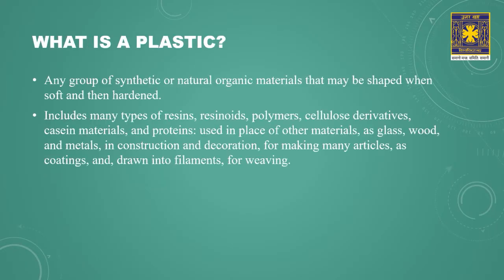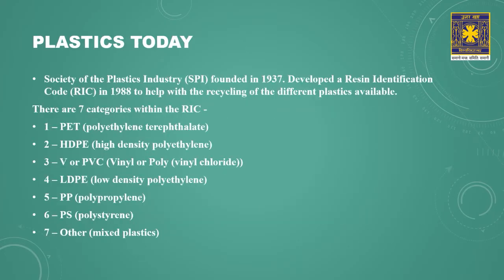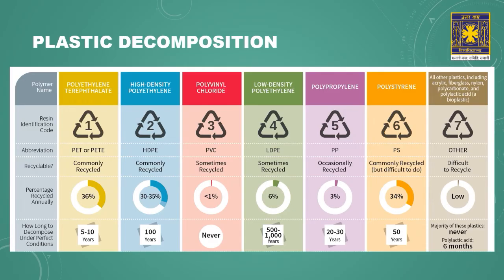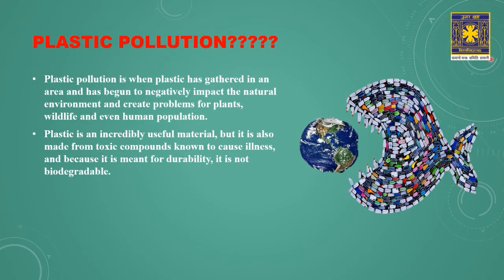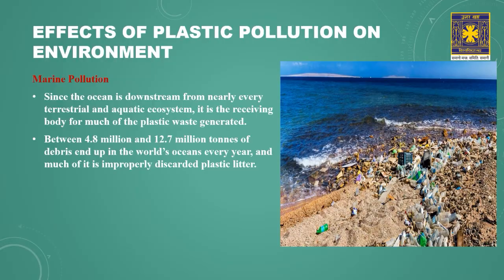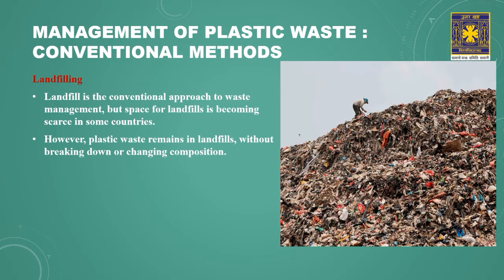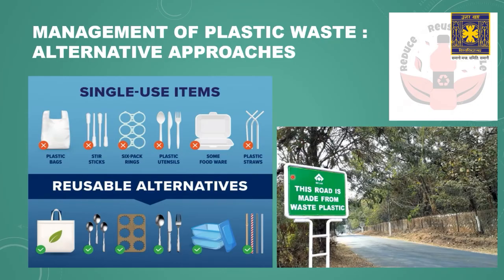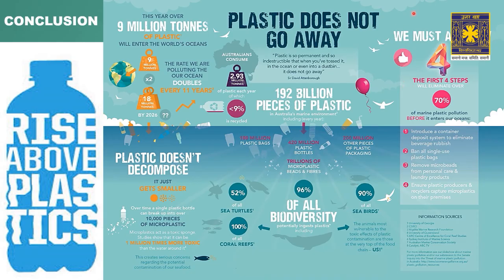Plastic Pollution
by Dr. Swarnendu Roy,
Assistant Professor,
Department of Botany, University of North Bengal